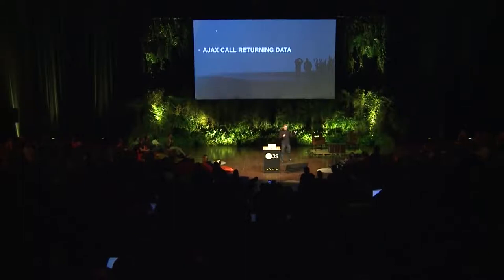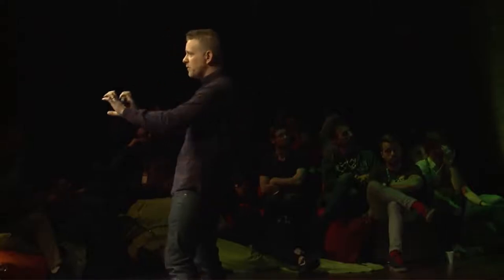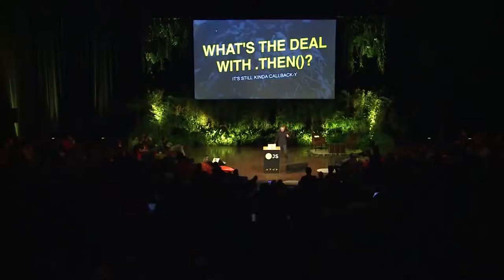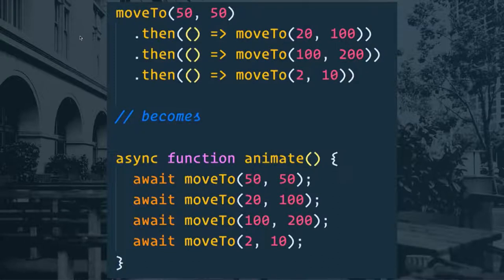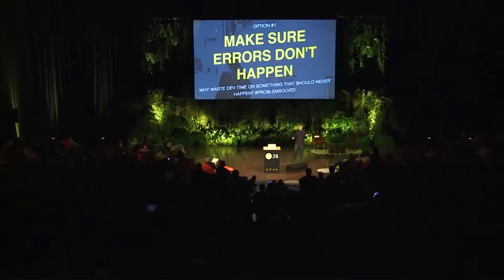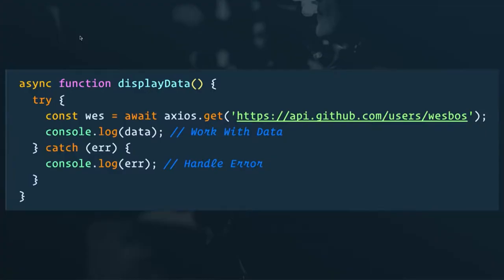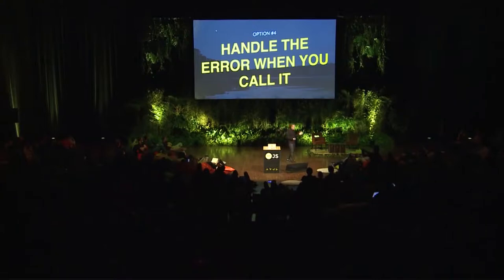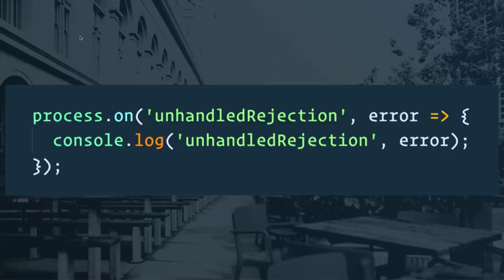Javascript Async Await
Flow Control in JavaScript is hard! Native Promises in JavaScript have helped immensely, but the syntax is still a little callback-y. With Async + Await, we can write synchronous looking code without losing any of the benefits of JavaScript's asynchronous nature.

Wes explores how async + await works, best practices for flow control, and explores several solutions for handling errors.

Speaker: Wes Bos

Event: dotJs 2017